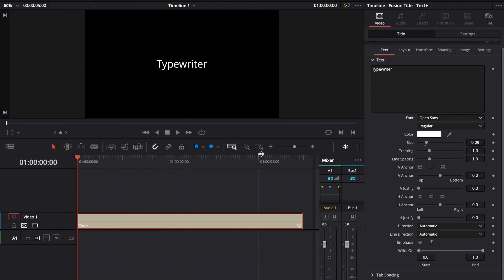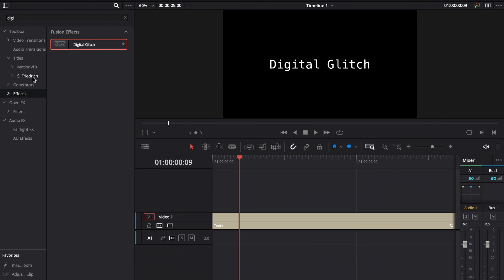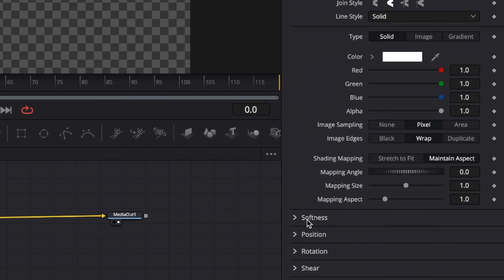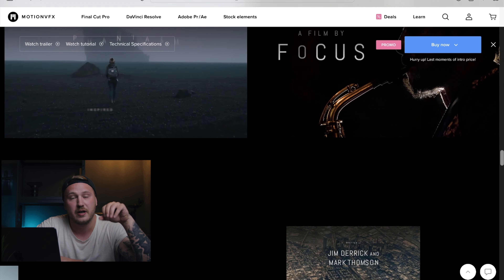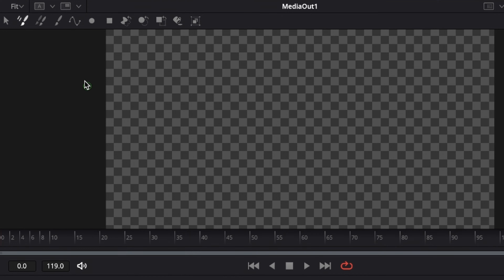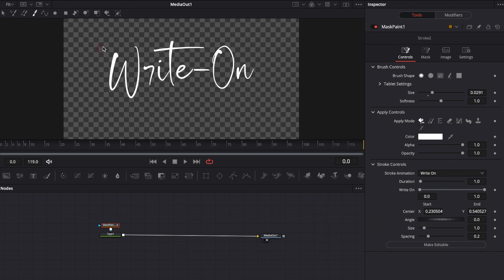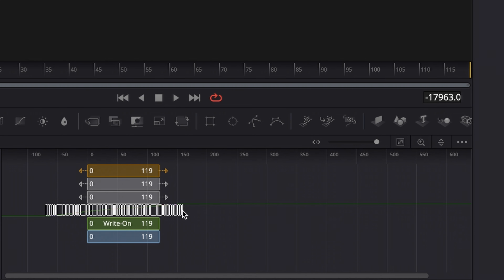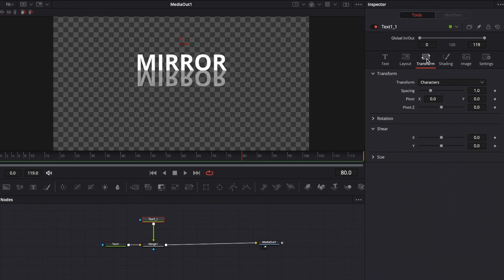5 INCREDIBLE Text EFFECTS // DaVinci Resolve 18 tutorial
5 quick text effects for DaVinci Resolve 18! Enjoy! :)

▶ BEST YT Lens:*
▶ BEST Camera Monitor:*
▶ BEST Editing Laptop:*
▶ BEST Microphone:*
▶ BEST Wireless Mic:*
▶ BEST Editing Storage:*
▶ BEST Video Light:*